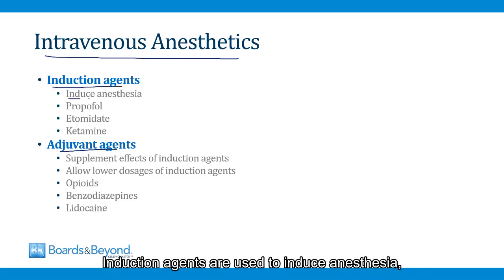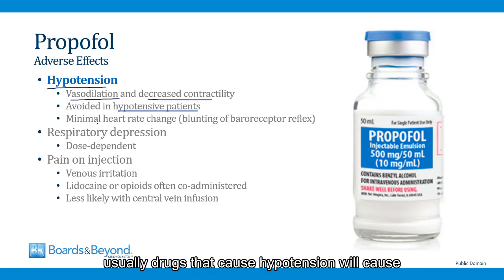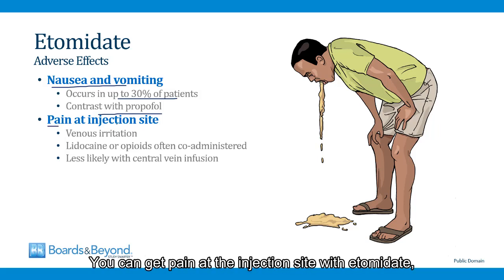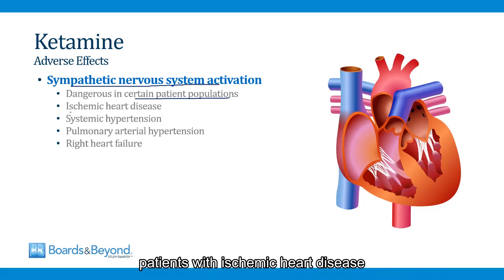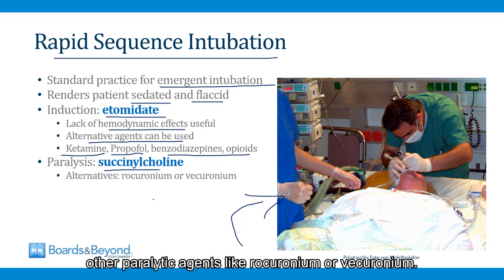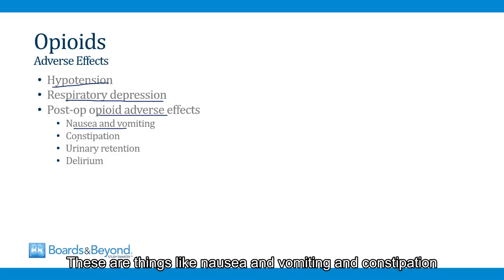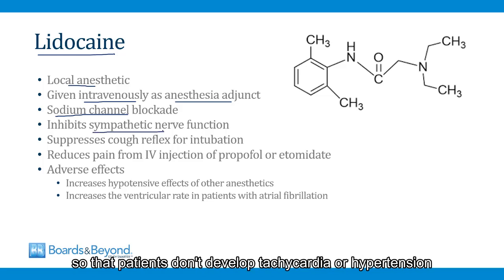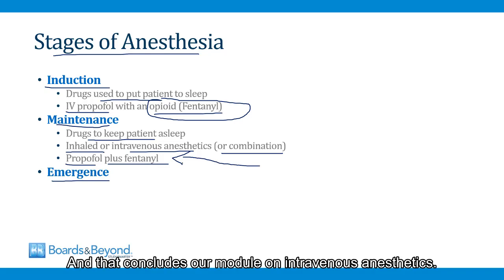١٢ مارس ٢٠٢٤